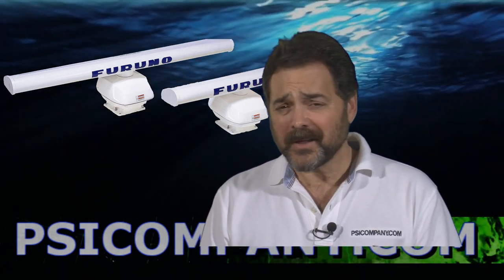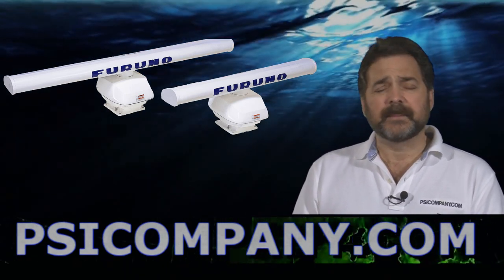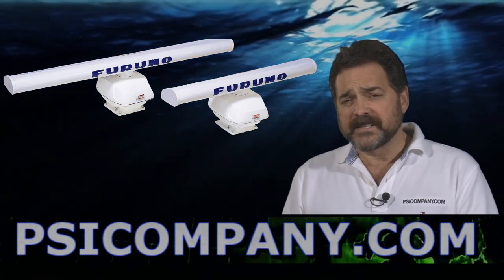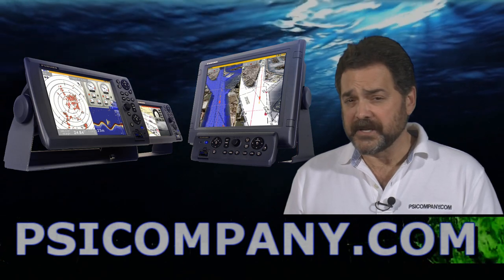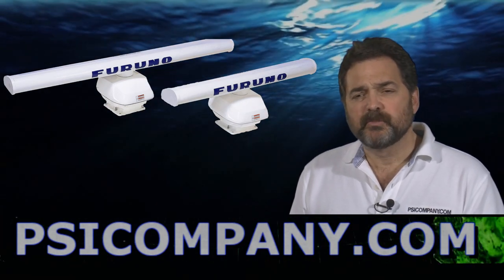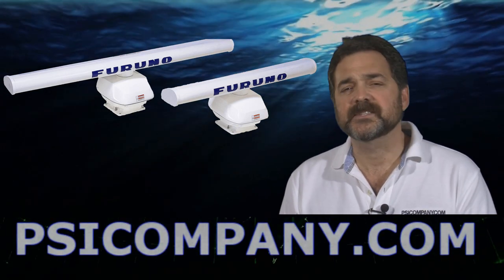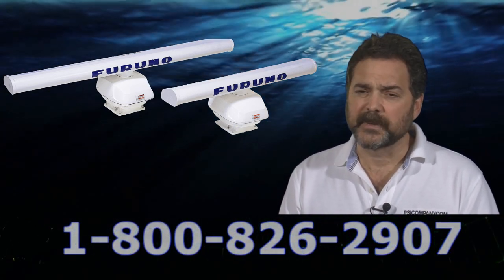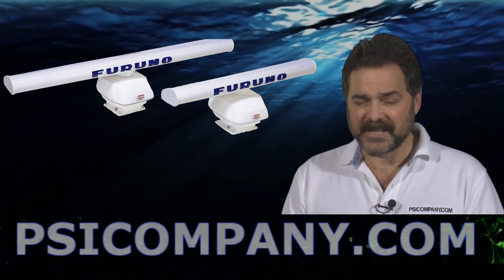Furuno DRS25A RADAR Sensor for NavNet 3D Network. 96NM Range, 25KW Output - Visit Us for New Models!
Furuno DRS25A RADAR Sensor for Furuno NavNet 3D Networks. 96Nm Range, 25KW Output.

FURUNO has taken its NMEA award-winning radar technology to the next level with Ultra High Definition Digital Radar. UHD™ offers crystal clear, noise-free target presentation with automatic real-time digital signal processing. Antenna rotation speed (24/36/48 rpm) is automatically shifted to the appropriate pulse length. Commercial-grade radar performance is now available in the ultimate MFD navigation suite.

The Furuno DRS25A RADAR Sensor incorporates a 25kW T/R and 4' and 6' Open Array antenna.

PSU013 Power Supply Unit included as standard supply
25kW, 96 n.m. Radar Antenna for NavNet 3D with choice of stylish 4' or 6' Open Array
Ultra High Definition (UHD™) Digital Radar offers crystal clear, noise-free target presentation with automatic real-time digital signal processing
Real-time digital auto Gain/Sea/Rain controls to deliver noise-free radar presentation
Radar antenna rotation speed (24/36/48 rpm) is automatically shifted to the appropriate pulse length
Simultaneous scanning technology drives our powerful dual-range radar, providing unsurpassed target detection. With each sweep of antenna, dual progressive scan transmissions are sent, received and processed to display two separate radar ranges on your NavNet 3D display simultaneously. Each radar presentation acts autonomously, allowing for manipulation of individual gain and clutter controls
Gearbox incorporates a Network port to which certain Furuno network sensors; including the WS200 Wind Sensor, SC30 Satellite Compass and GP330B GPS Receiver, can be directly connected. Power for these networked sensors is supplied directly from the radome itself, allowing for flexible installation of multiple sensors without the need to run cables all the way to the main processor unit